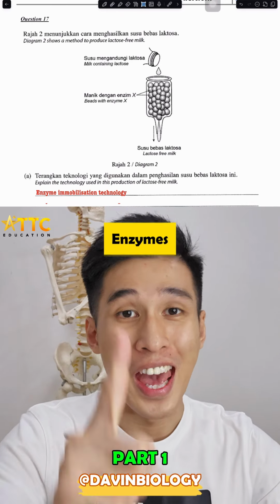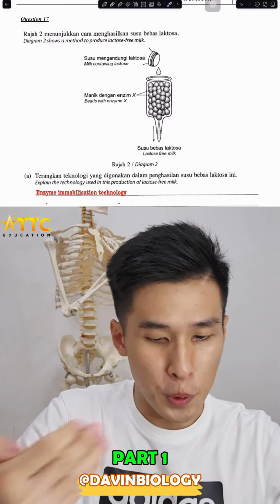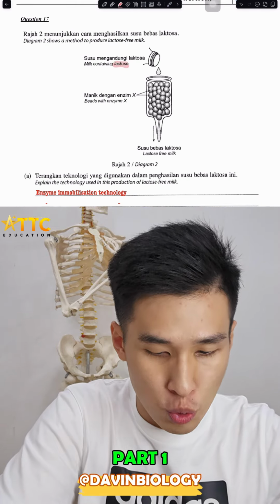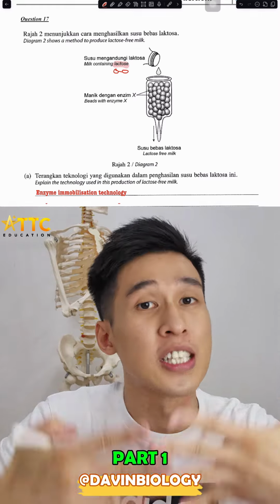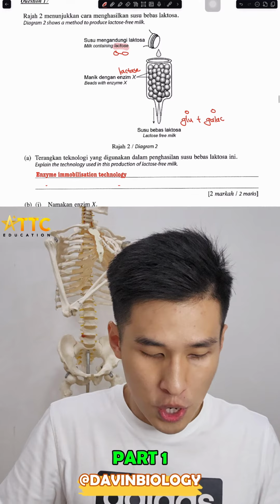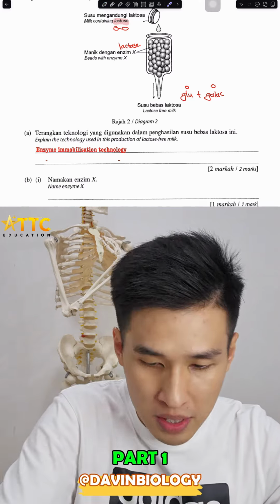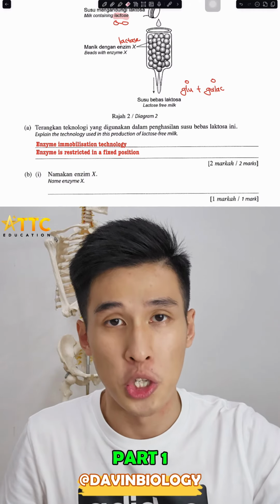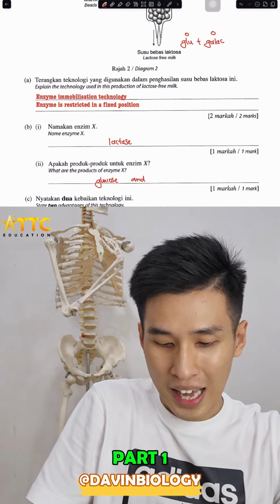SPM BIO F4 C5-Enzyme Immobilisation Technology (PART 1)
Here's something useful for you guys. A lot of teachers will skip this part, hope this will help u guys.

TTC FREE MID TERM SEMINAR ➡️ head to ttceducation.org to join.
F4 BIO is on 29/3